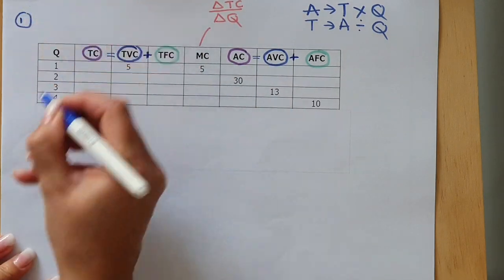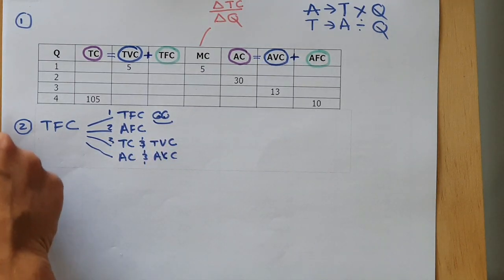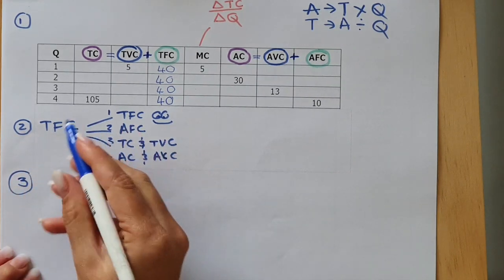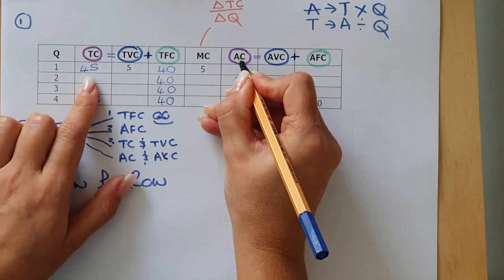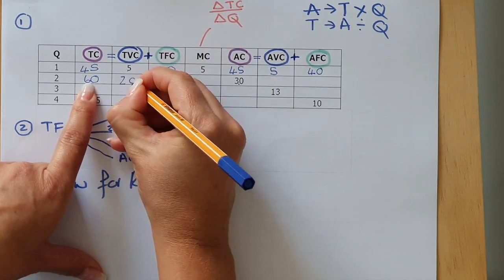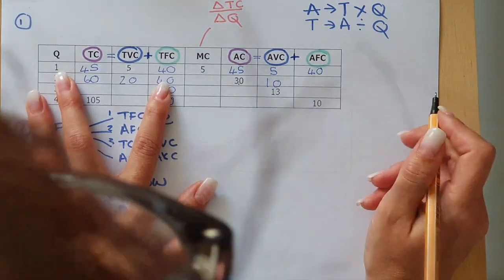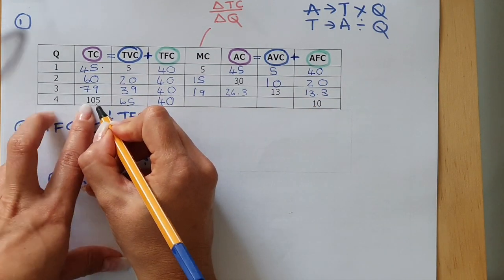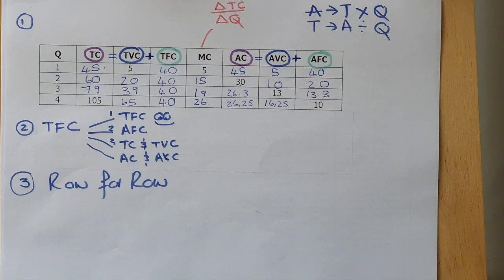Theory of production: Part 2 calculation